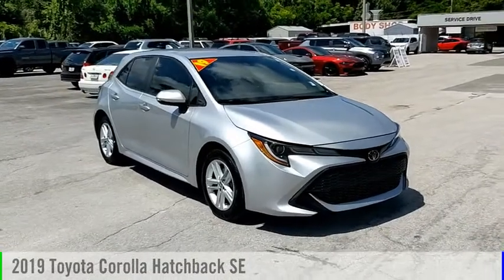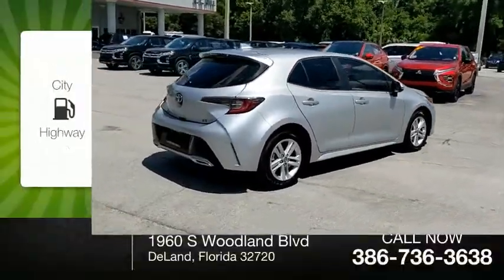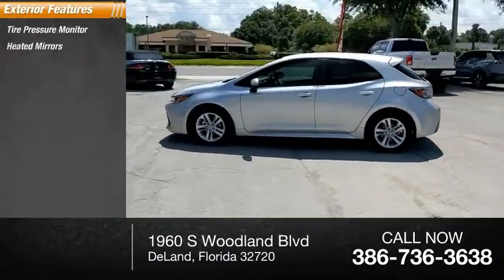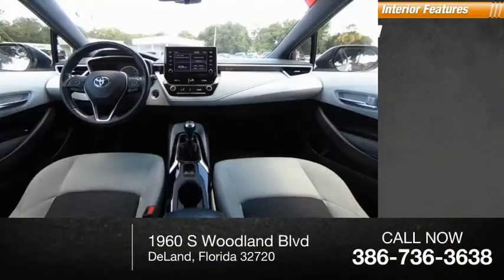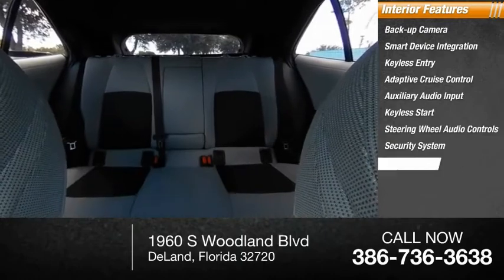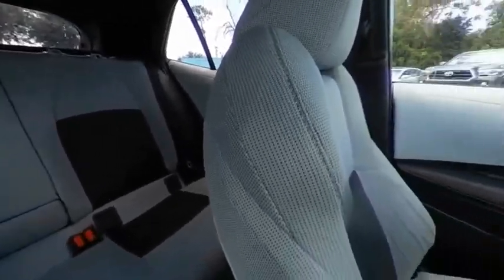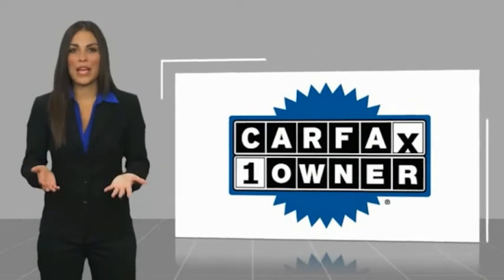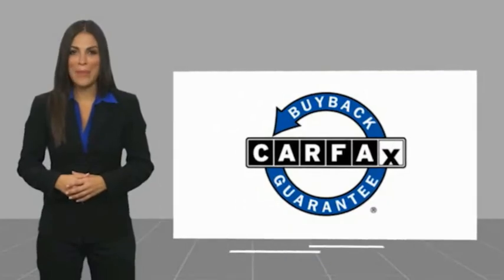2019 Toyota Corolla Hatchback K3043515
2019 Toyota Corolla Hatchback SE

CERTIFIED BY CARFAX- NO ACCIDENTS AND ONE OWNER!, ** ENTUNE 3.0 AUDIO W/ APP SUITE, * 8 INCH COLOR TOUCHSCREEN, * HANDS FREE BLUETOOTH PHONE & MUSIC, * USB PORT, * APPLE CAR PLAY, * BACK UP CAMERA, ** TOYOTA SAFETY SENSE 2.0, * PRE-COLLISION SYSTEM W/ PEDESTRIAN DETECTION, * DYNAMIC RADAR CRUISE CONTROL, * LANE DEPARTURE W/ STEERING ASSIST, * AUTOMATIC HIGH BEAM HEADLAMPS, ** SMART KEY SYSTEM W/PUSH BUTTON START.. Silver 2019 Toyota Corolla Hatchback SE FWD 6-Speed Manual 2.0L I4 NO PHOTOBOOTH HERE, ONLY REAL PICTURES. ** PRICE INCLUDES OUR COMPLIMENTARY LIFETIME ENGINE WARRANTY, and A FREE CARFAX vehicle History Report. This Vehicle PASSED OUR MULTI-POINT SAFETY INSPECTION, WE SMART PRICE OUR INVENTORY, OUR BEST PRICE IS UP FRONT- NO NEGOTIATIONS NECESSARY. PLUS, OUR SALES STAFF IS NON-COMMISSIONED. WHICH MEANS, NO PUSHY SALESMAN. IT'S A VERY FRIENDLY ATMOSPHERE. You deserve a No-Bully car buying Experience. Used Cars may not have Second set keys, floor mats, or owner's manual. We will be happy to obtain extra one's for you at our Dealer cost. Please review features and Options, dealer not responsible for 3rd party description errors. RC Hill Mitsubishi 1960 S. Woodland Blvd.